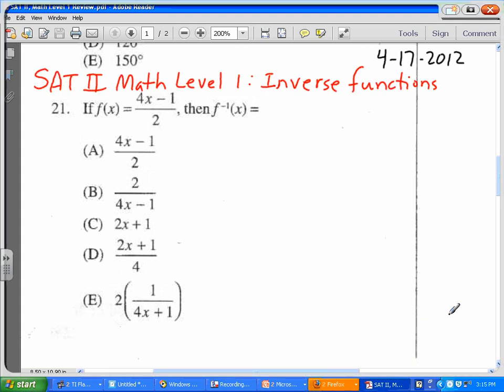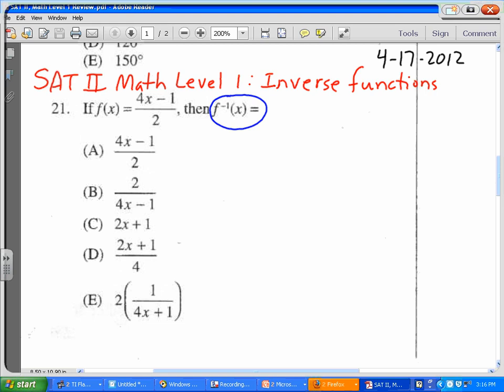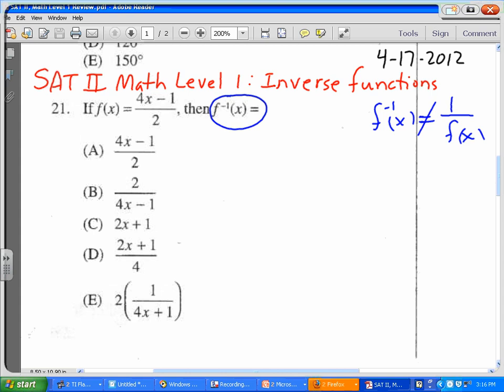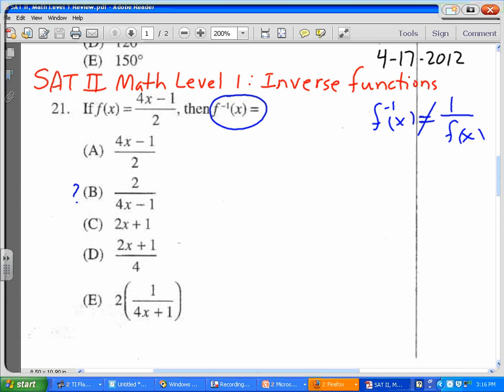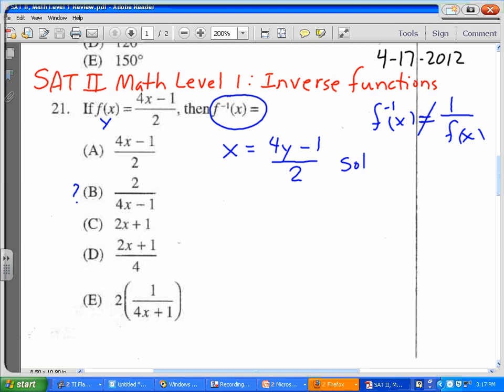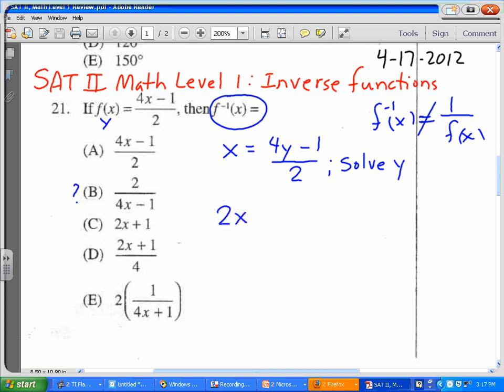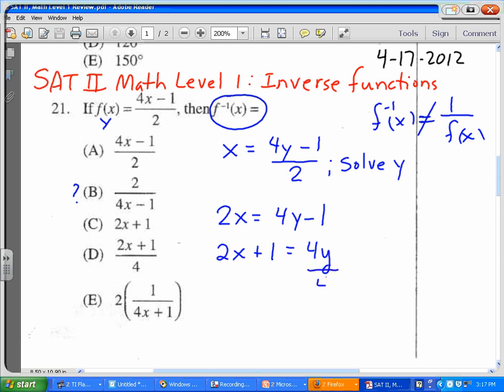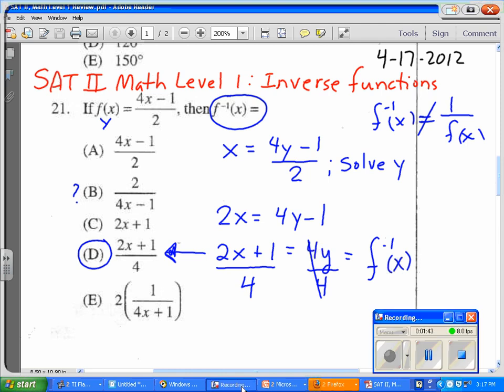SAT II Math Level 1: Find the inverse function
Find the inverse function.